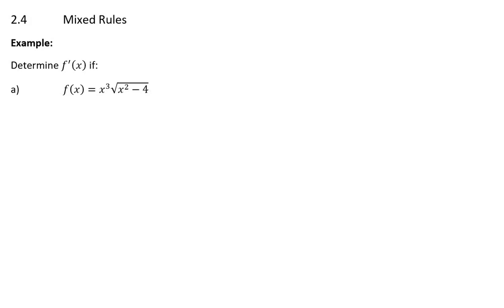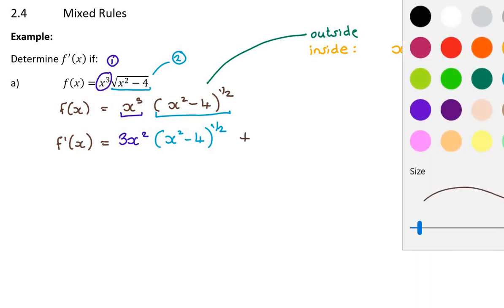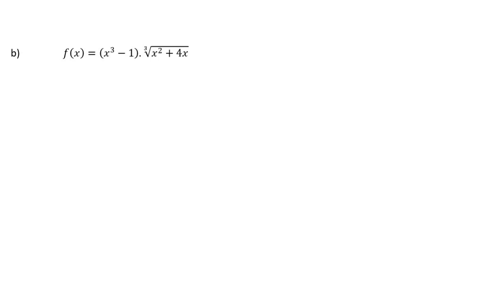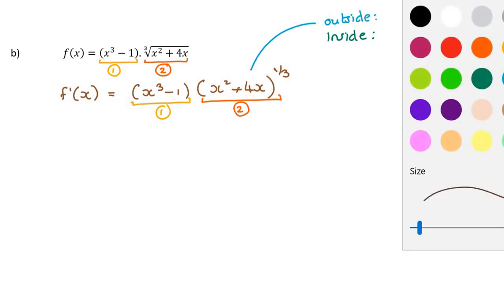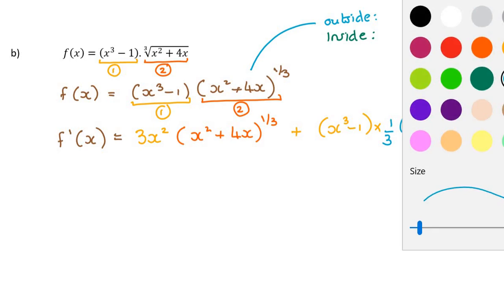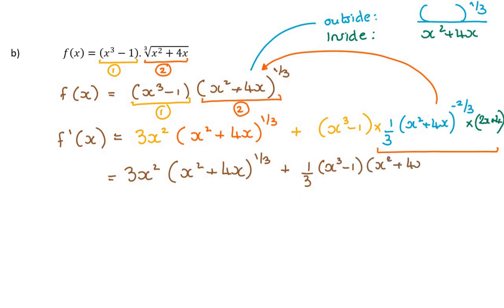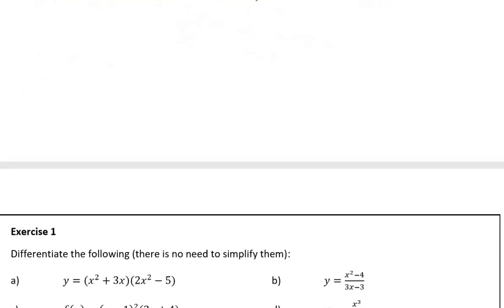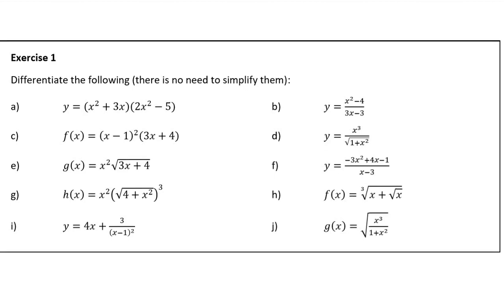Grade 12 AP Maths Calculus - Differentiation - Mixing the Chain, the Product and the Quotient Rule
Questions that require mixing the Chain Rule, the Product Rule and the Quotient Rule